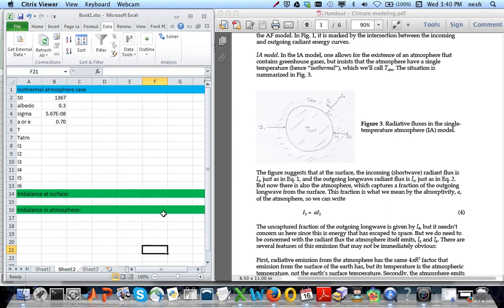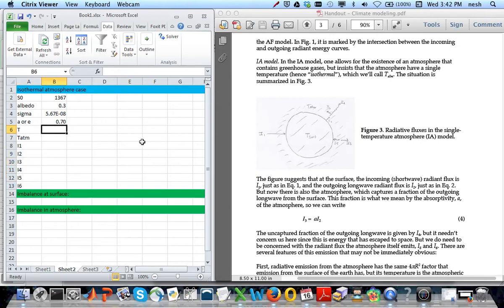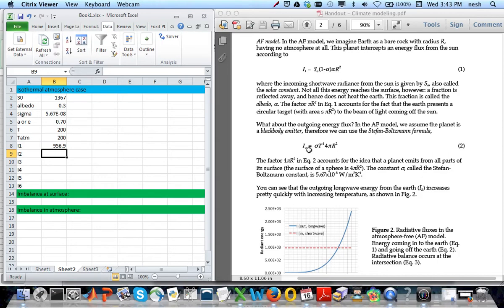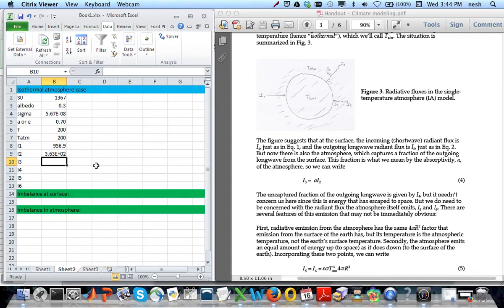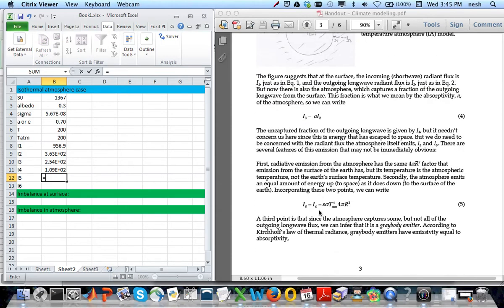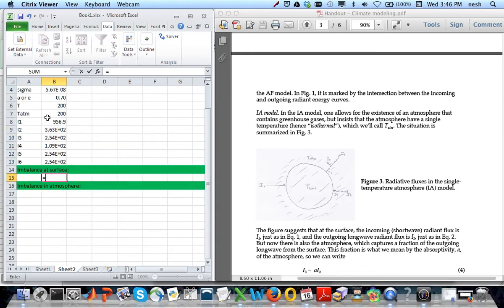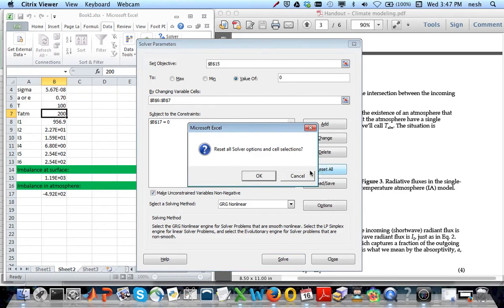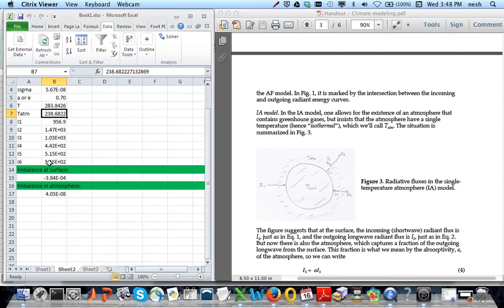CGI video Solving the isothermal atmosphere model